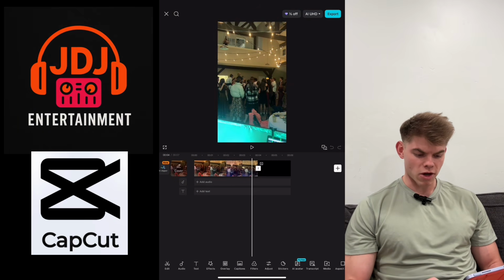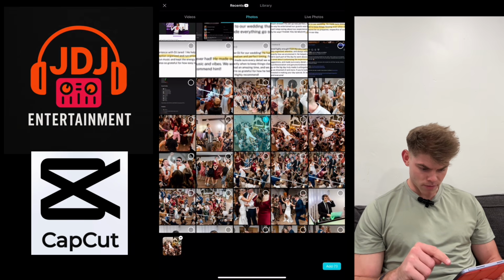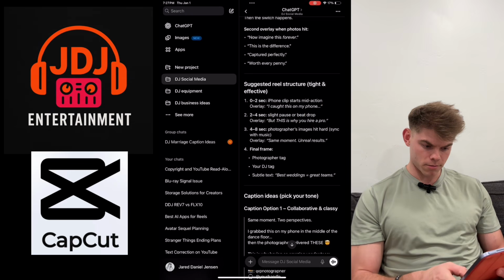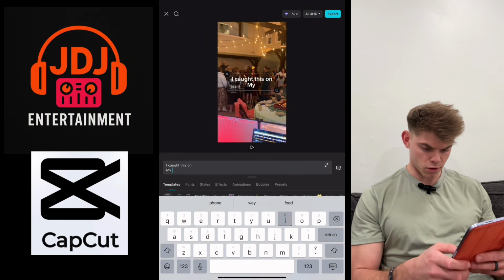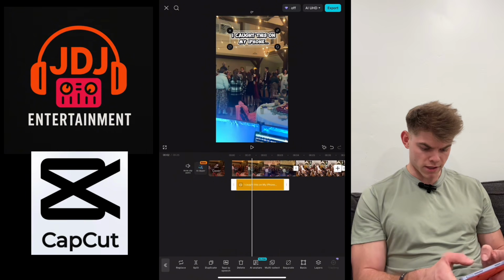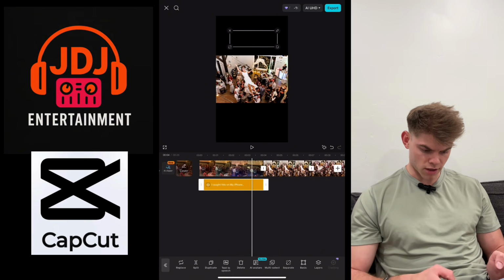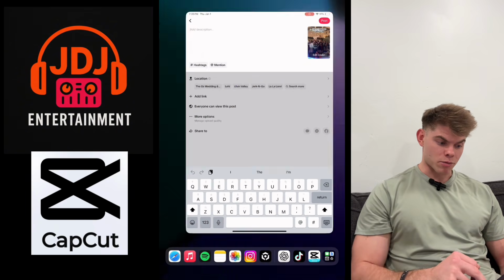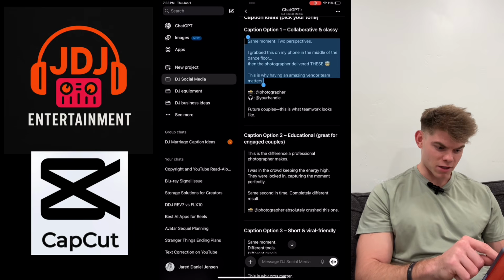How Wedding DJs Can Create Content in Under 30 Minutes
In this video, I walk through my exact process for creating Instagram Reels and TikToks as a wedding DJ using CapCut and AI tools.

By screen recording my process, I’ll cover:

Why short-form content matters for wedding DJs
Using CapCut for fast, repeatable edits
Where AI actually helps (and where it doesn’t)
How I decide what clips to post
The process of posting on TikTok and instagram,

I’m no social media expert, but I hope this is able to help some of you. As always, I am looking for tips and suggestions in the comments! 👇

Chapters:
00:00 - Introduction
00:27 - Using Capcut
01:10 - The Reel Idea
01:33 - Making the reel
02:38 - Using AI for captions/text overlay
07:21 - Exporting and Posting
12:49 - Final thoughts

Like the Gear I currently use? Check it out here!
🔗 PRODUCT LINKS! 🔗
The bigger investments:
Pioneer DDJ-FLX 4
Yamaha MG10XU mixer
Sennheiser Wireless Mic Transmitter & Receiver
Wireless Transmitter and Receiver I’m looking into
Shure BLX Mics
Electrovoice Everse 8
RCF Evox J8s
Rockville par 6RF lights
Odyssey Folding Table
ProX flight case
Bose S1 Pro
The smaller investments:
RCA to XLR
RCA to Dual 1/4 inch
XLR to 1/4 inch adapter
Gaffer tape
Mr. & Mrs. Sign
Cable ties
Command strips
Furman Power Strip

Let's stay in touch in the comments or over social media with any questions!